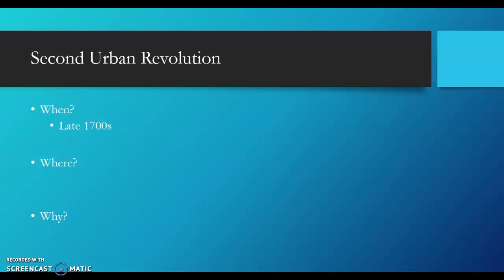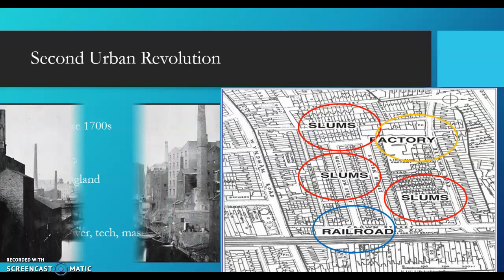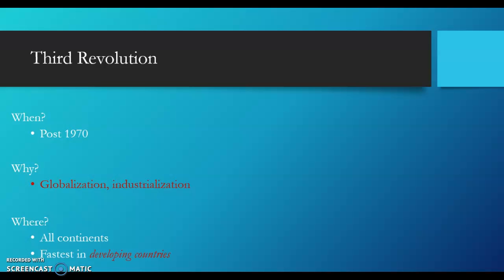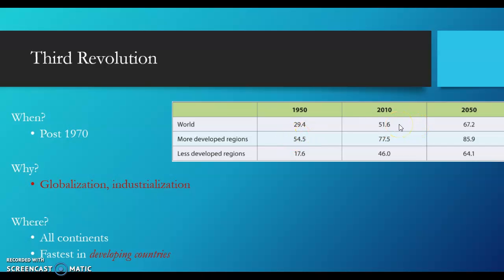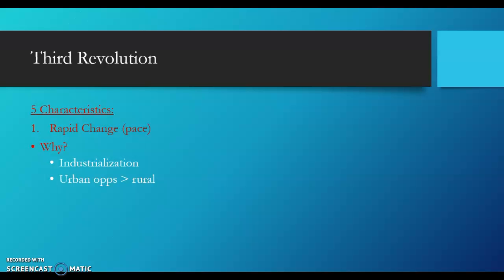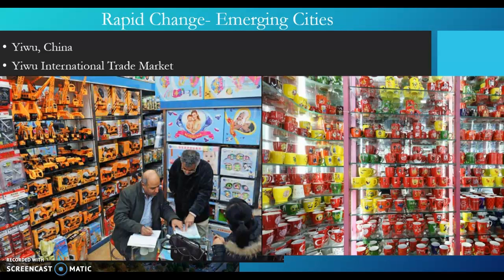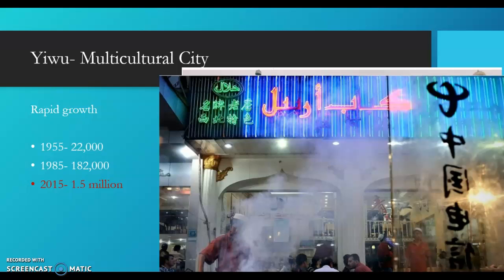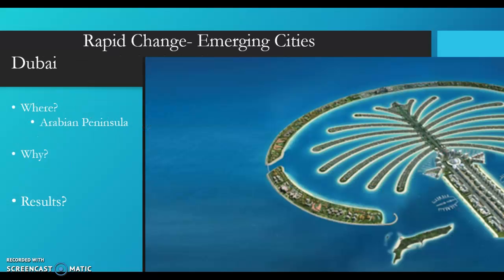GEOG 109- Urban Geog, Part 2